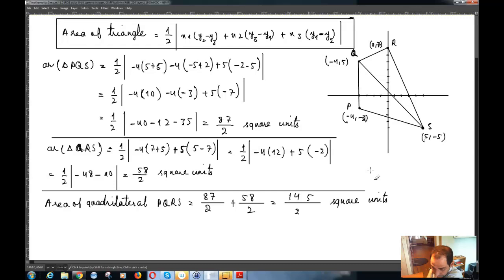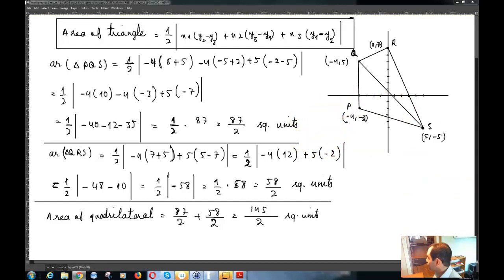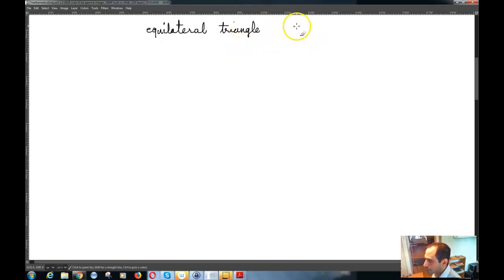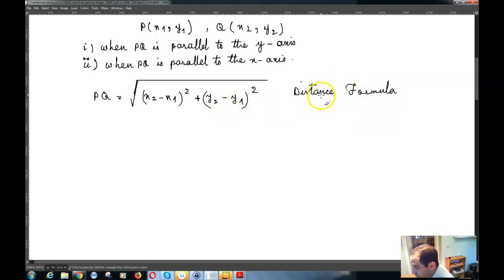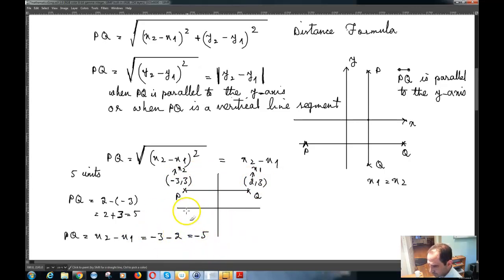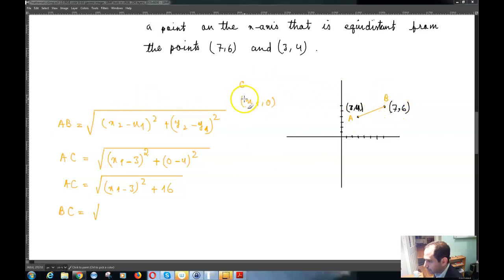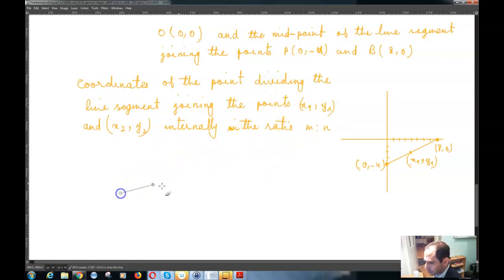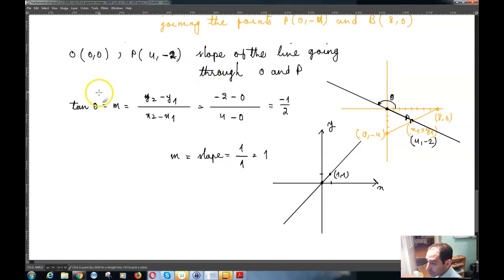Straight Lines Exercises - Part 1